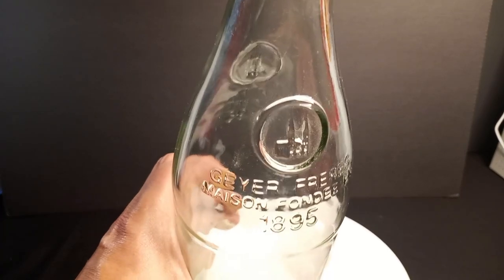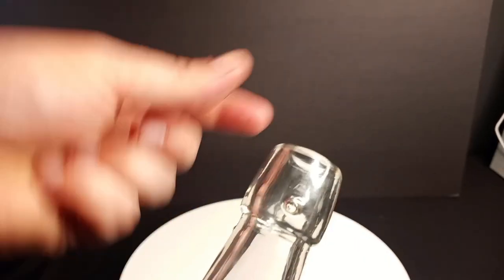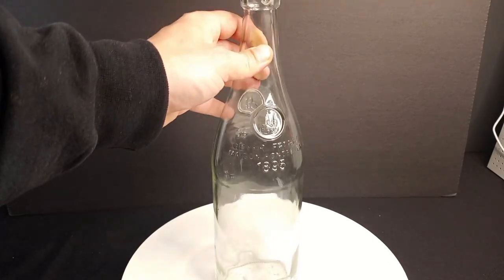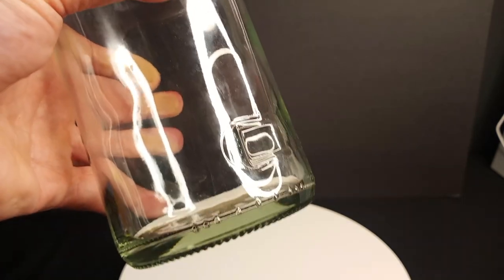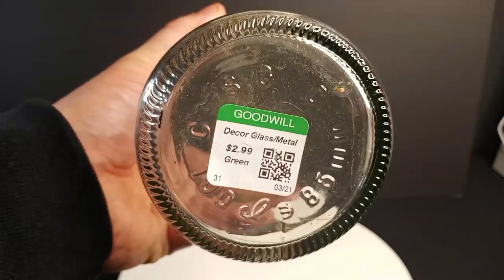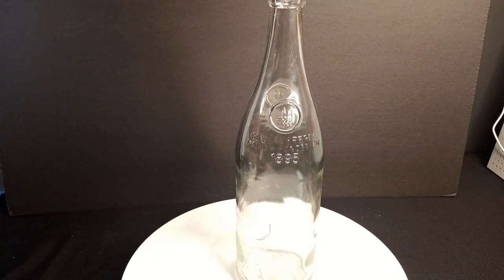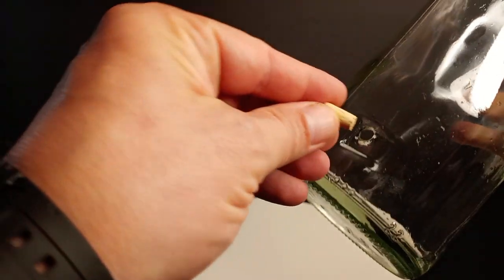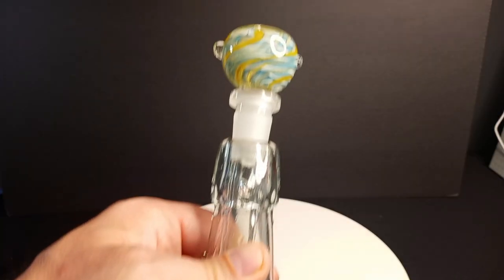Vintage Glass Bottle From Goodwill Turned Into A Waterfall Gravity Bong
I, like many people, love to check out thrift stores. A Goodwill store in my area had a couple of these bottles, so I bought one and turned it into a waterfall bong. I see these bottles on Ebay and other places, but not for as cheap as I bought it. It could just be a 'vintage glass bottle' catfish scenario, but either way, this thing hits like a champ and looks different than the average waterfall bong bottle.